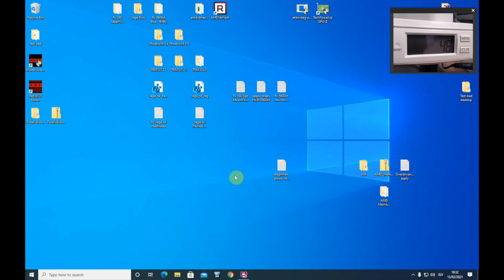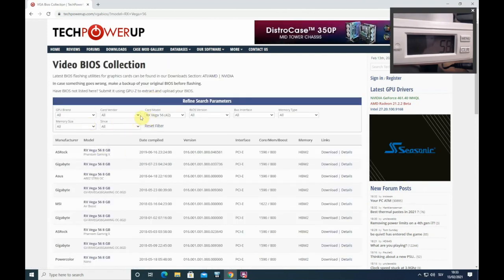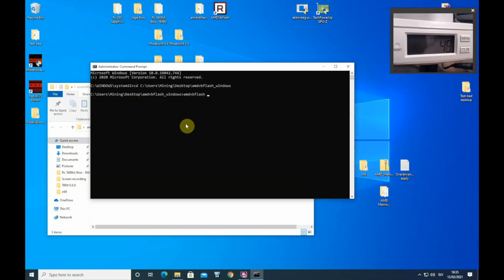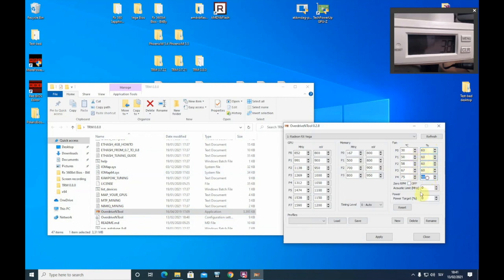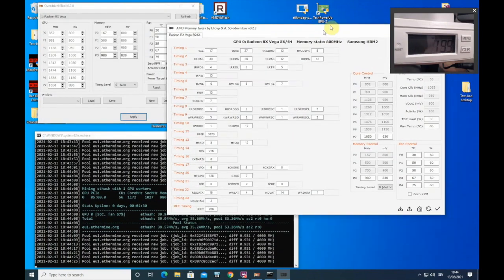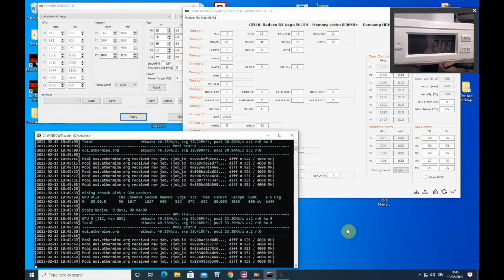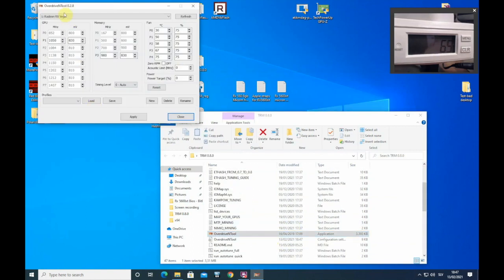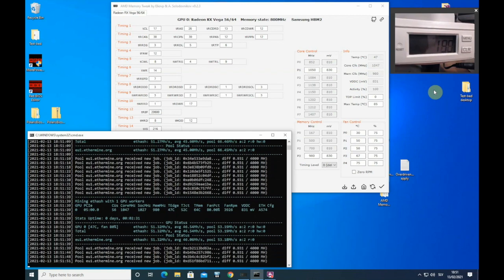Beginners guide : Rx Vega 64 Ethereum mining Part 2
In Beginners guide for Vega 64 Part 1 we changed overclocks and memory timings, but in this Part 2 we went step further. We flashed our vega with vega 56 bios in order to get same hashrate but much lower power consumption, which resulted in less heath and more stability.

Stock vega - core 1590/1200, memory 800/950 : 38.2 MH/s, power consumption 210W
Overclocks - core 1050/830, memory 980/830 : 46.1 MH/s, power consumption 180W
Overclocks - core 1050/830, memory 980/830 + Timings --RAS 26 --RCDRD 13 --RCDWR 12 --RC 38 --RP 12 --RRDS 3 --RRDL 5 --RTP 6 --FAW 12 --CWL 8 --WTRS 4 --WTRL 9 --WR 14 --REF 20600 --RFC 244 + Power Play table : 51.3 MH/s, power consumption 170W

Automated memory timings apply (use and modify file Update_GPU.bat)
Automated memory timings command line : WinAMDTweak.exe --gpu 0 --RAS 26 --RCDRD 13 --RCDWR 12 --RC 38 --RP 12 --RRDS 3 --RRDL 5 --RTP 6 --FAW 12 --CWL 8 --WTRS 4 --WTRL 9 --WR 14 --REF 20600 --RFC 244

1. I am not an expert.
3. Do your own research
5. My clocks/voltages may not work for you, remember silicon lottery.
6. I am not responsible for any kind of damage you might do to your GPU/system. Test at your own risk.